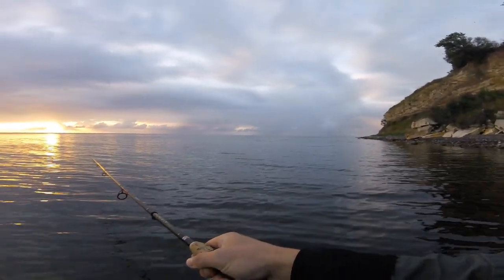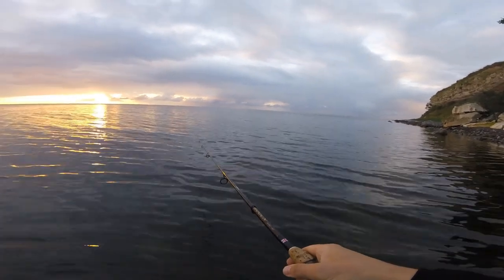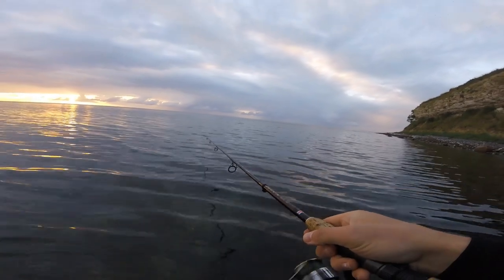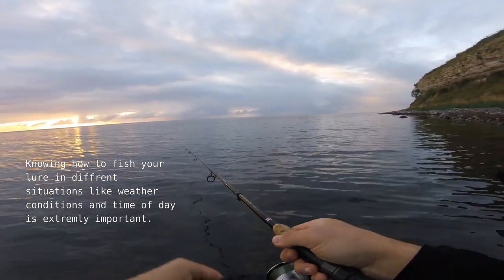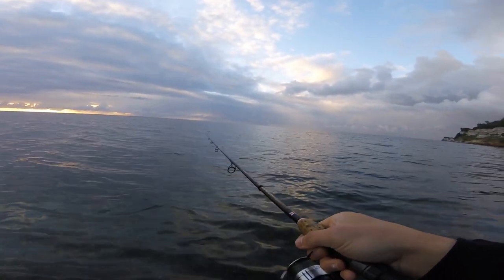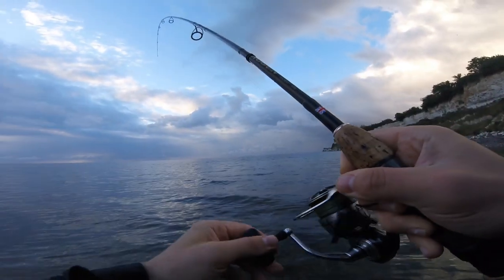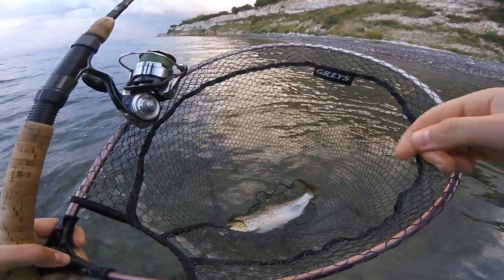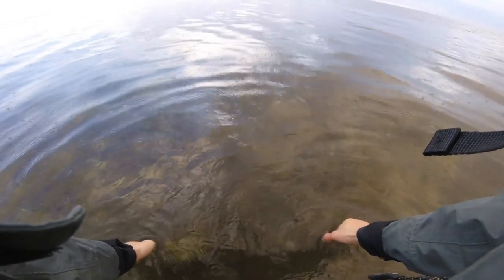Kustirende. Trying new fishing grounds.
Once in a while I like to try new waters. I "gave it a goog" and checked the weather app and just drove to the spot next morning. It was worth it.

               Julian Calor - I choose you